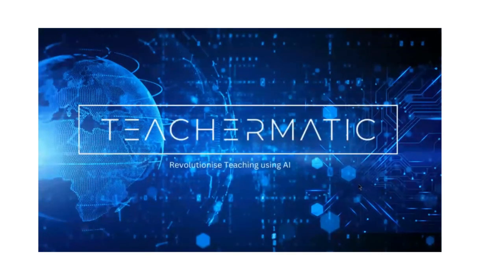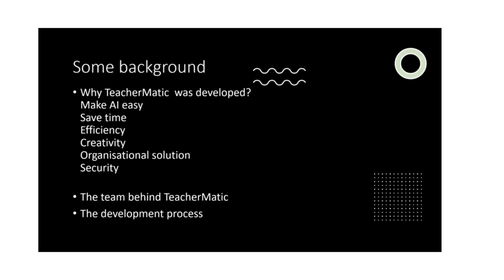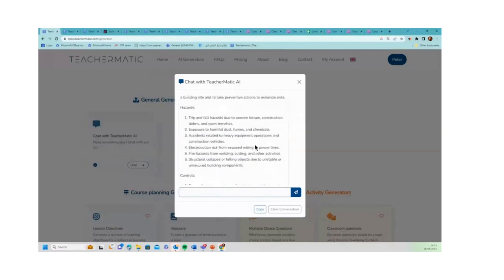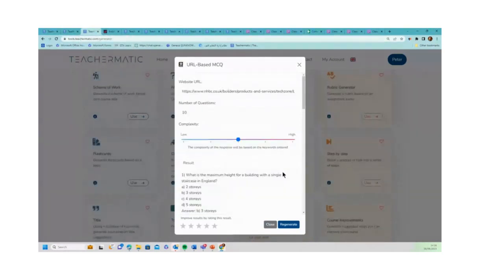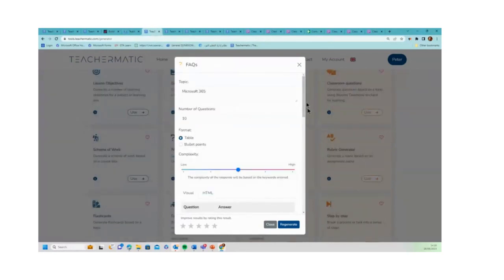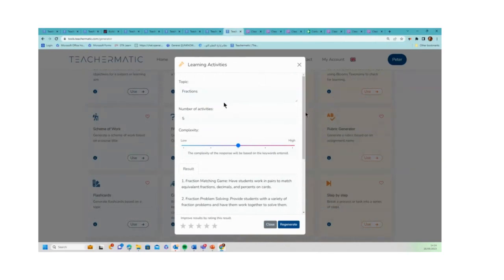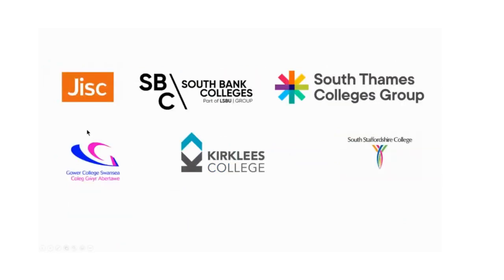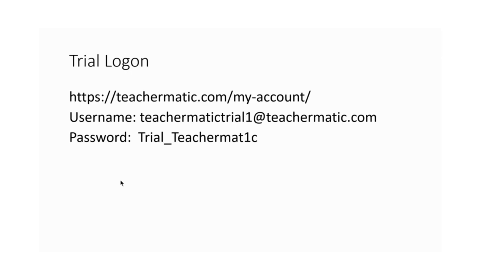AmplifyFE webinar: Save time and create great resources with AI tools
This session will demonstrate how using an easy to use AI tool kit can help teachers save time in a range of everyday tasks.

16 Jun 2023 from  2:00 PM to  2:30 PM